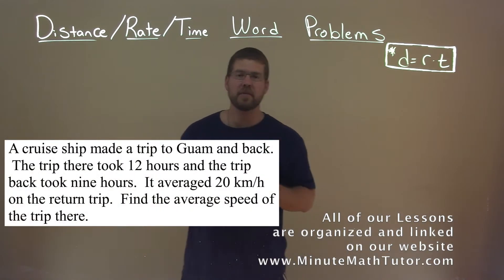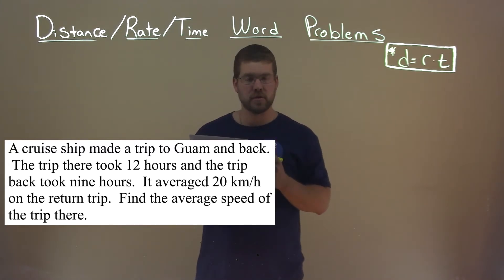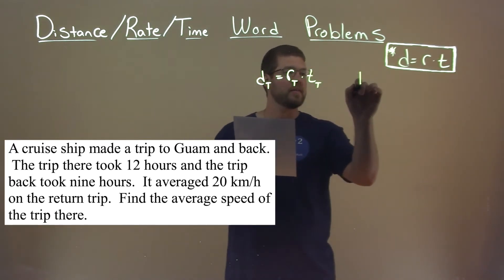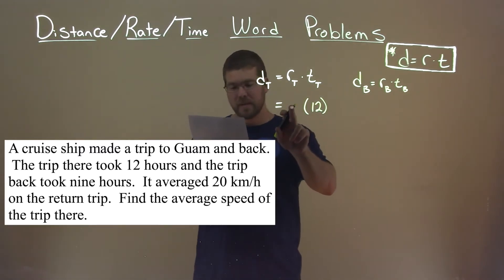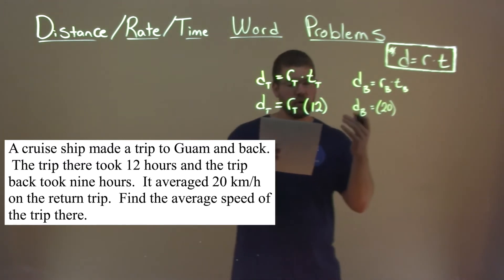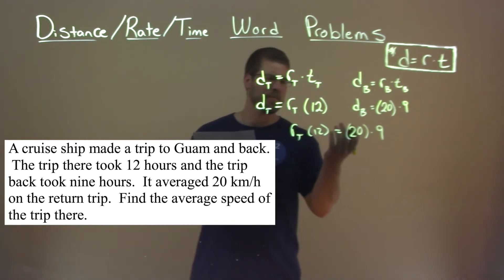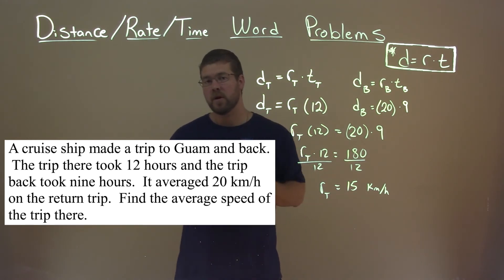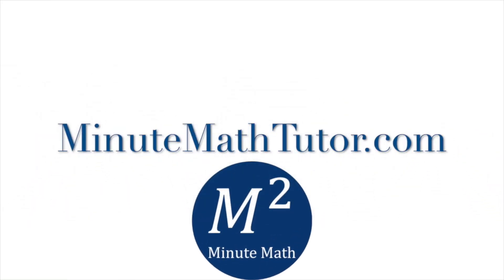A cruise ship made a trip to Guam and back. The trip there took 12 hours and the trip back took...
A cruise ship made a trip to Guam and back. The trip there took 12 hours and the trip back took nine hours. It averaged 20 km/h on the return trip. Find the average speed of the trip there. We solve a Distance/Rate/Time Word Problem with this free online math video lesson on Distance/Rate/Time Word Problems. This video uses algebra to create equations from a real Distance/Rate/Time Word Problem example and shows you how to solve this problem. We show you how to solve a Distance/Rate/Time Word Problem using the formula d=r*t (distance=rate*time).